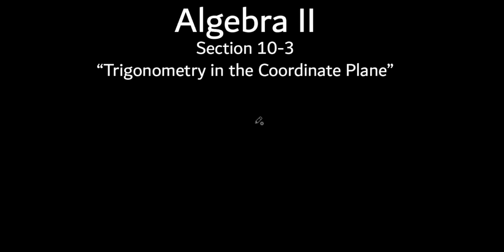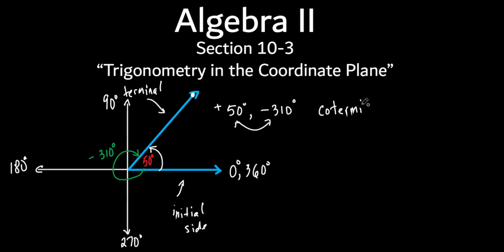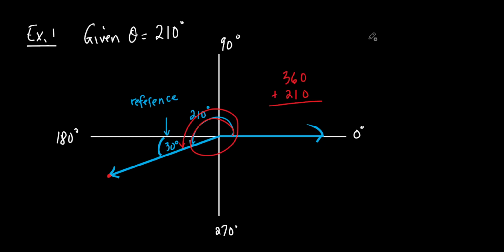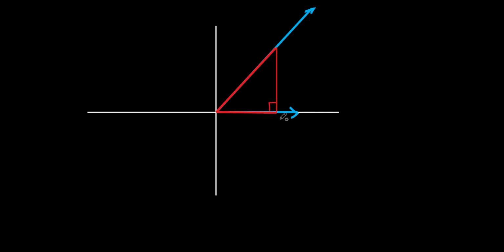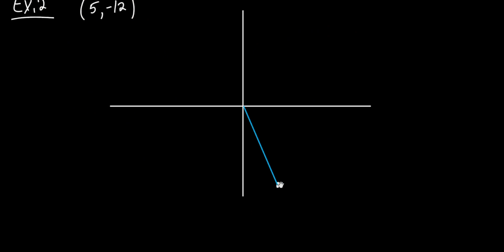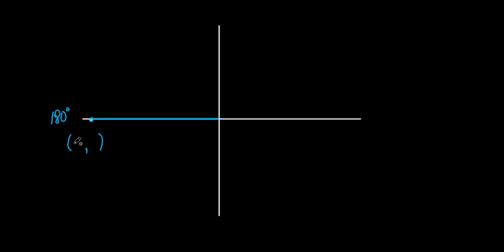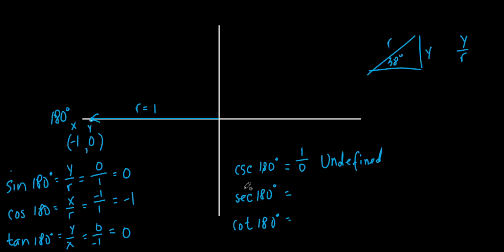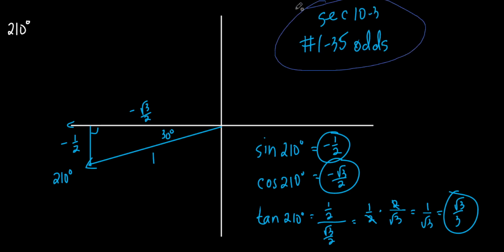Honors Algebra II Section 10-3 "Trigonometry in the Coordinate Plane"